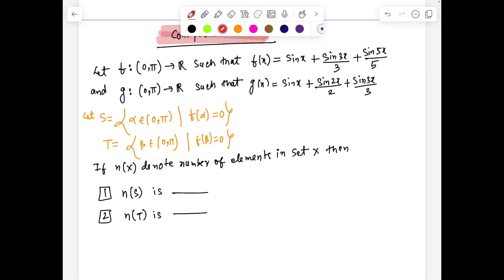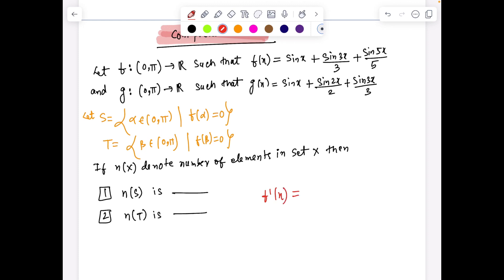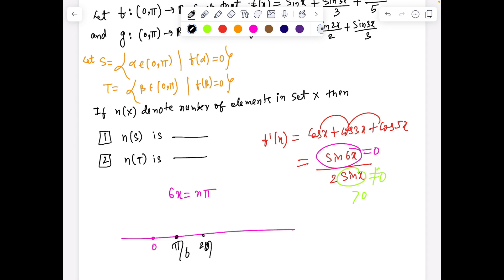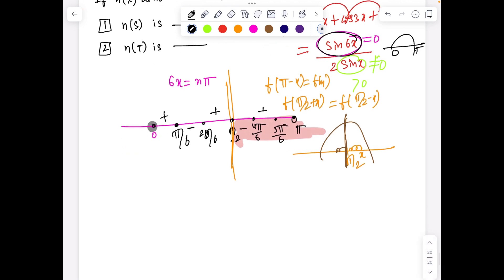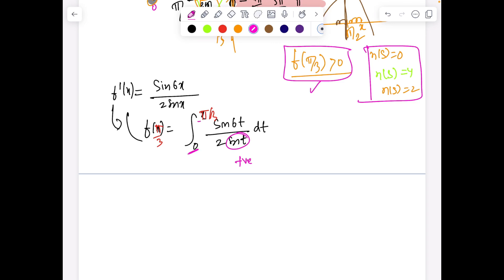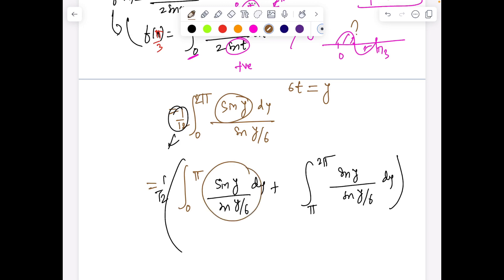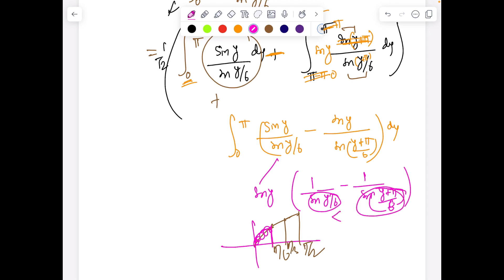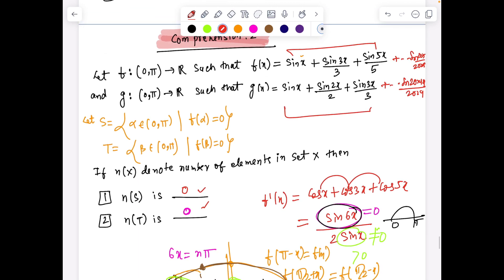jee advanced 2024 Jee advanced last minute revision